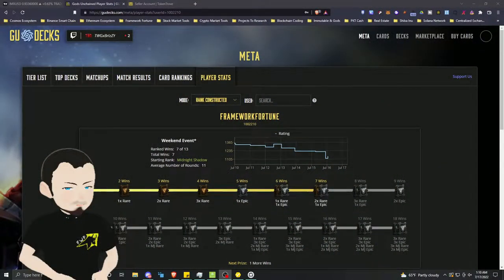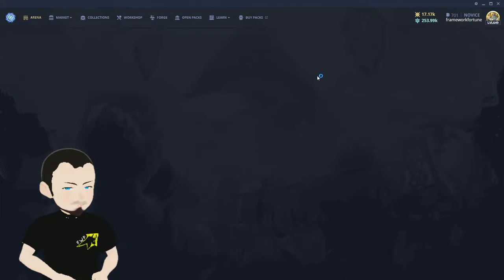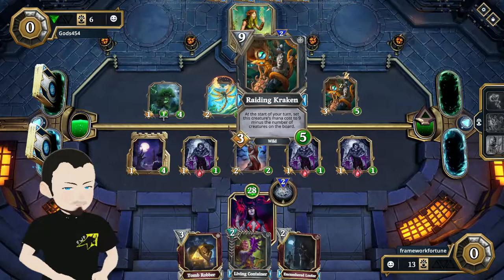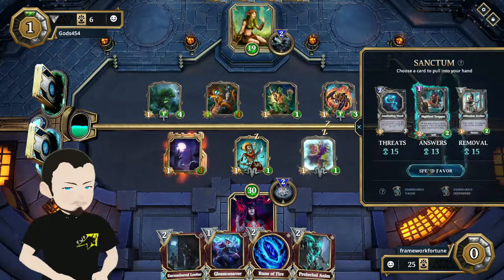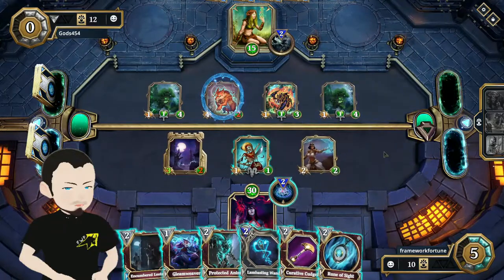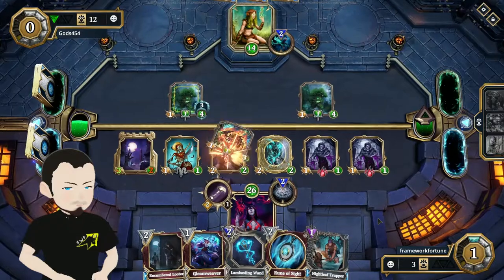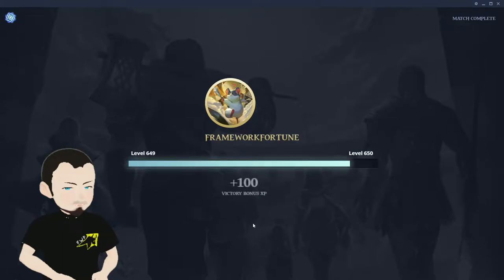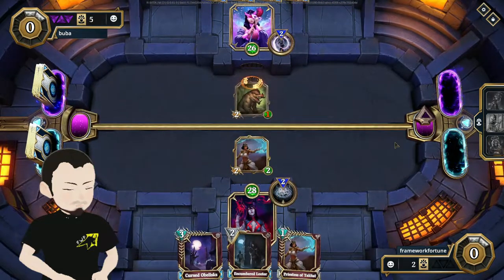GODS UNCHAINED WEEKEND RANKED GAMEPLAY 07-18-22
Gods Unchained NFT Value Rating System Link 🔥🔥🔥

GUDECKS - Gods Unchained player stats, meta, card popularity etc.

Gods Unchained is a growing play to earn blockchain Trading Card Game (TCG) on Immutable X, a layer 2 on Ethereum. Gods Unchained is a turn based style TCG similar to Magic the Gathering or Hearthstone. Being on the blockchain, unlike the traditional TCGs, gives Gods Unchained an advantage as players are able to
OFFERING OF THE $GODS STAKING/ NEW GODS UNCHAINED P2E TOURNAMENTS

Welcome to Framework Fortune Crypto!!! Join me weekly for updates across the crypto market on top Altcoins including crypto technical analysis for play to earn NFT crypto TCG - Gods Unchained Token ($GODS), layer 2 NFT Platform & NFT Marketplace - Immutable X (IMX) --front runner of IBC - Cosmos (ATOM), other Cosmos Ecosystem projects like Osmosis (OSMO), and PKT.CASH (PKT)! We also keep an eye on crypto market leaders Bitcoin (BTC) & Ethereum (ETH) and any crypto news of importance! My main focus is on top altcoin staking and liquidity pool providing with a side of P2E Blockchain NFT Gaming.
New crypto projects pop up all the time, so I cover those, and other altcoins to watch as well!

CHECK OUT THE ENTIRE FRAMEWORK FORTUNE NETWORK!!!
Tons of Resources
FREE PASSIVE BITCOIN SELF MINING BROWSER
coinbase link - join for free bitcoin
The Hardware Wallet I use:
Charting Platform  - Trading View (not a broker)